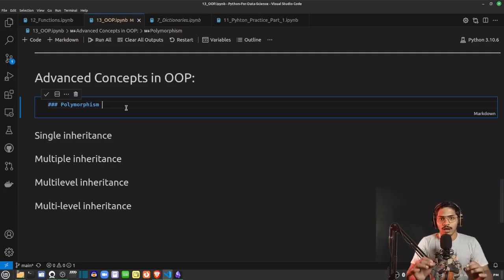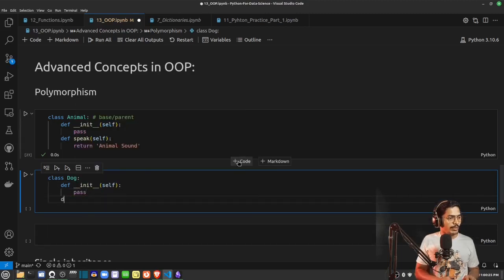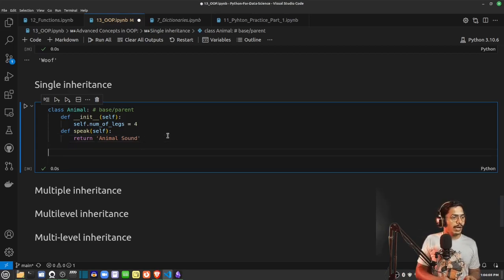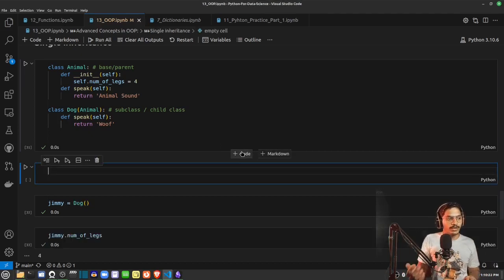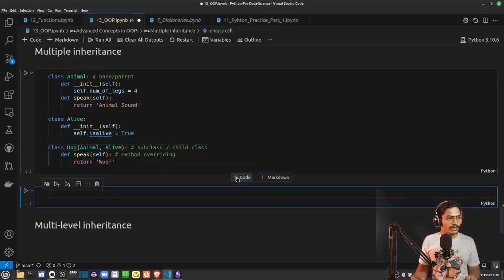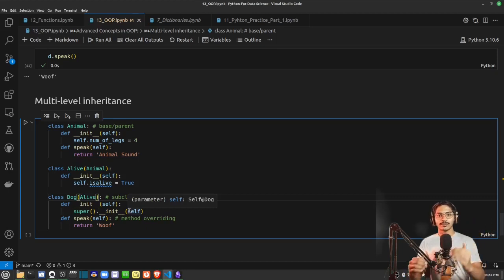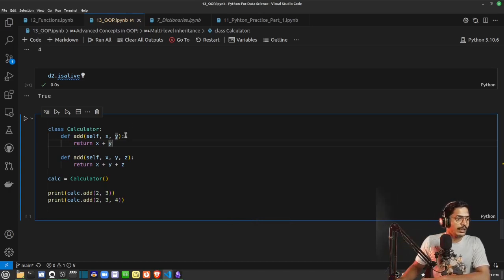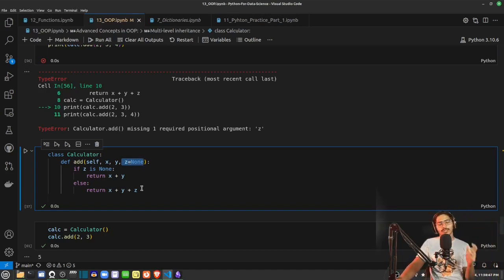OOP - 2: Important Concepts | Python for Data Science - 14 | Data Decides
Data Decides
In this video, I am trying to explain concepts from Object Oriented Programming like Polymorphism, Types of Inheritance, Method Overriding, and Overloading in the simplest way possible. I hope this video helps you in your Data Science journey. If it does don't hesitate to let me know your opinion.

Things are hard until you actually start doing them... So let's simplify it by actually doing it.